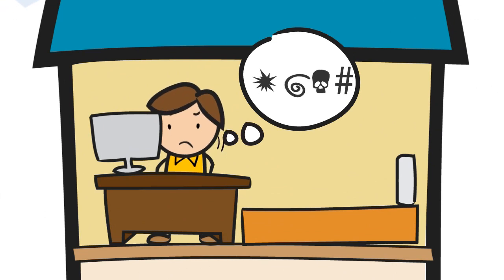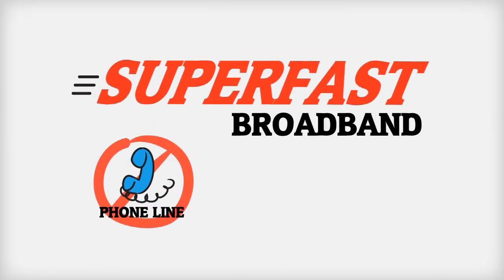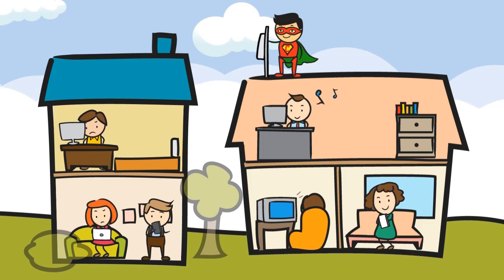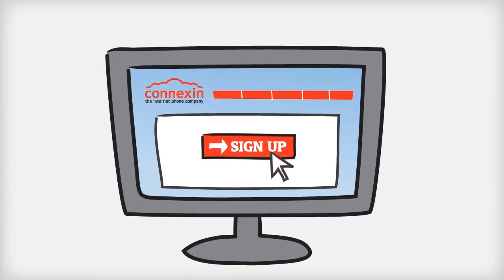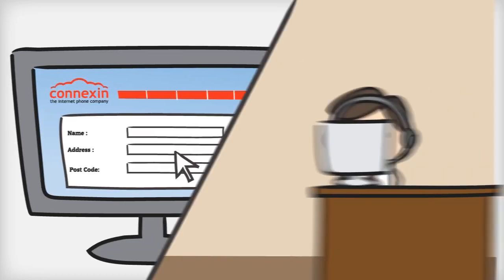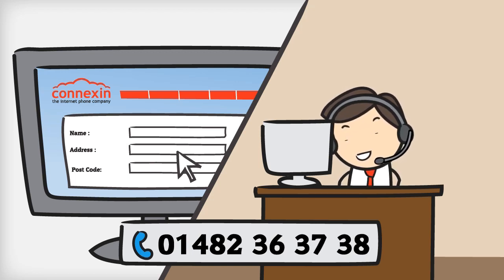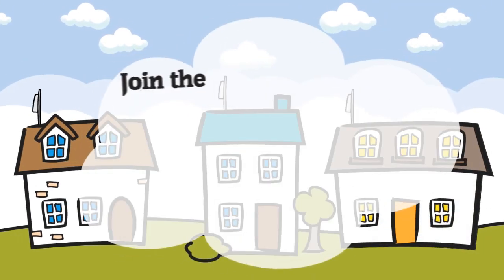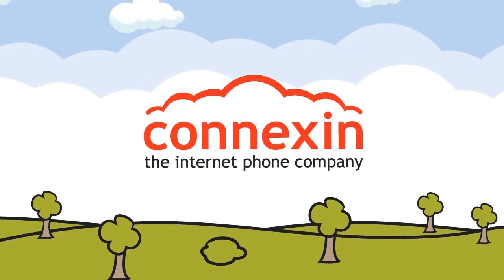Connexin SuperFast Broadband - How it Works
To celebrate the launch of our SuperFast wireless broadband we have put together this short clip to explain how it works.